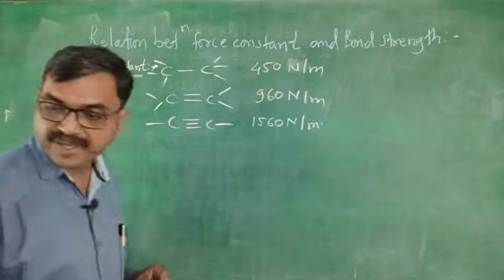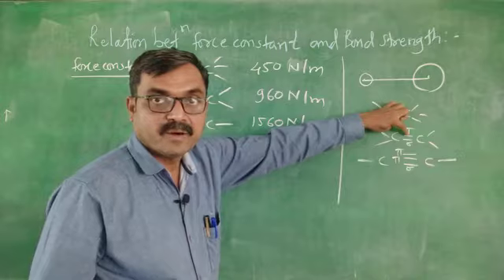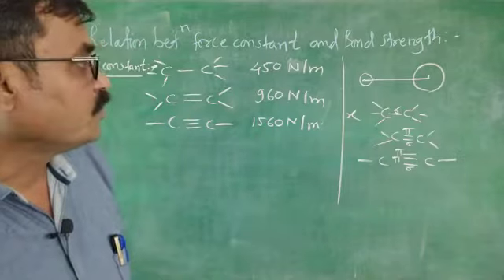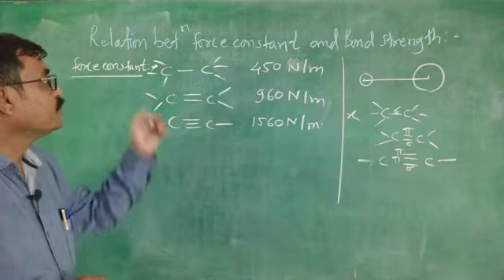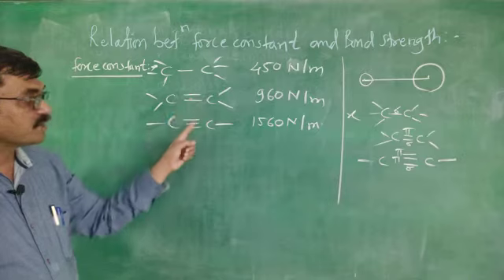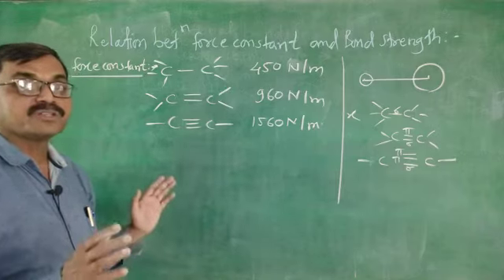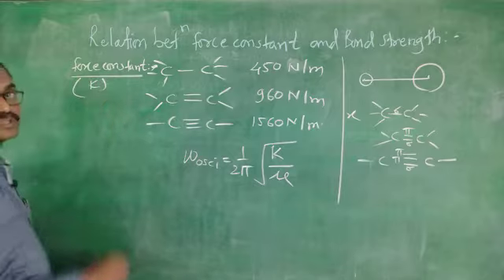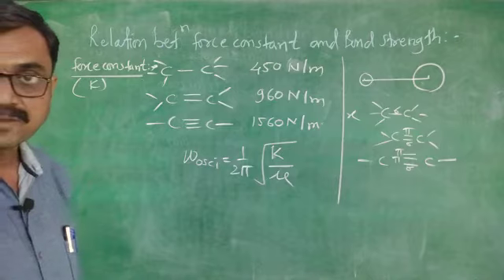Relationship between force constant and bond strength